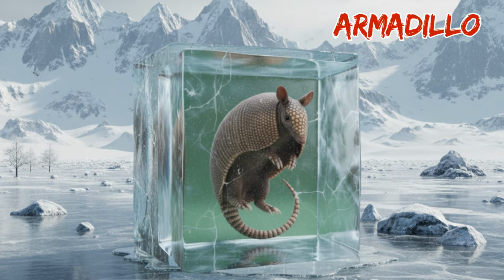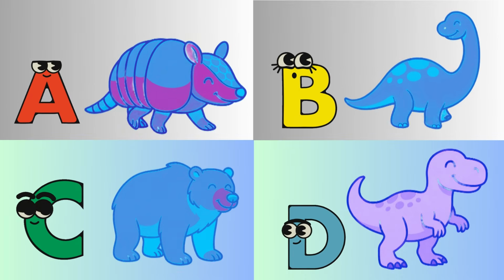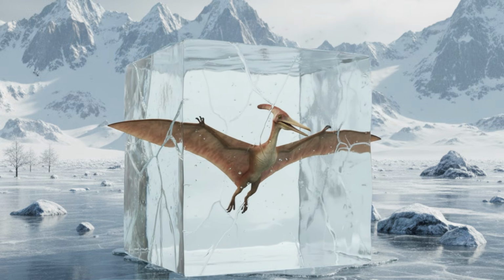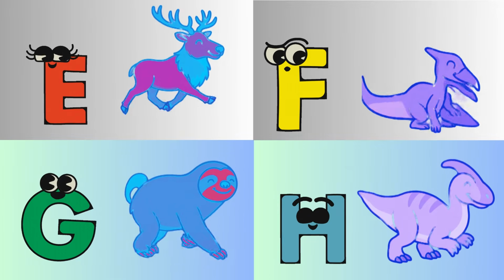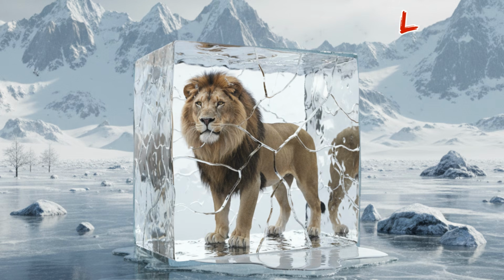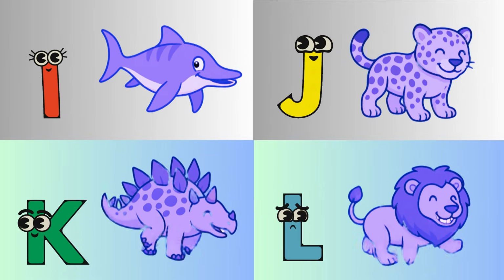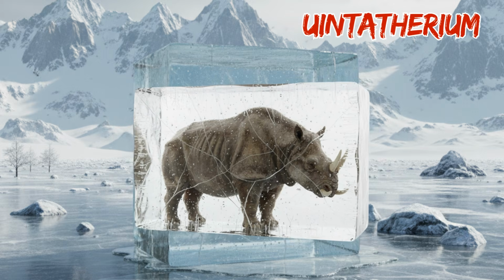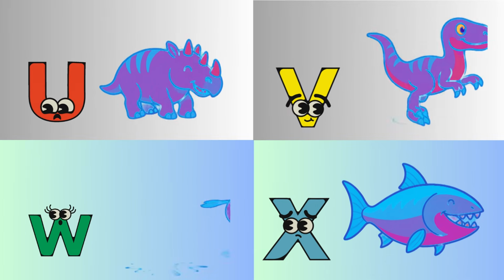🦕 ABC Frozen Prehistoric Safari Animals Song ❄️ | Learn A–Z Dino & Ice Age Sounds | Jumpy Jungle TV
Brrr… it’s freezing in the Prehistoric Safari! ❄️🦕
The dinosaurs and Ice Age animals are trapped inside giant frozen blocks — can you melt the ice and discover who’s inside? 🧊🔥

Sing along and learn the alphabet A–Z as each prehistoric friend breaks free with a mighty roar, stomp, or splash! 🎶

From A for Armadillo, thud thud thud,
to Z for Zebra, neigh neigh neigh,
every block of ice reveals a new animal sound, color, and movement! 🔤❄️

✨ What kids will learn:

Alphabet A–Z with prehistoric & Ice Age animals 🦣

Animal sounds, names, and movements 🎵

Observation, memory, and color recognition 🧠

Adventure learning through discovery & surprise 🎁

🎵 “Crack the ice, what do you see?
A frozen friend from history!” 🎵

Perfect for toddlers and preschoolers who love dinosaurs, snow, and adventure!